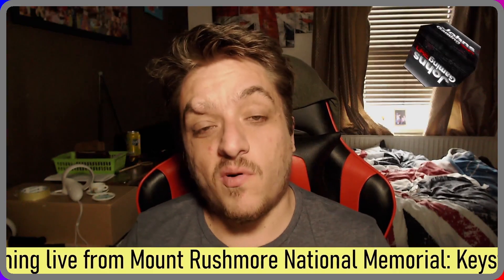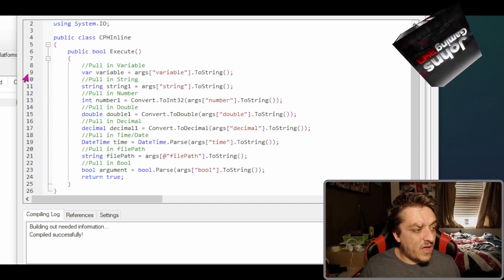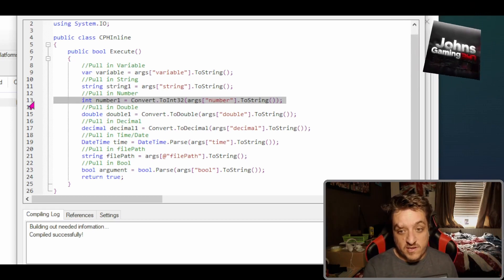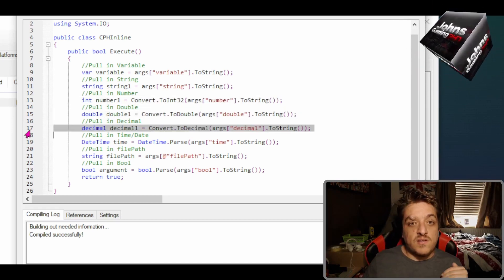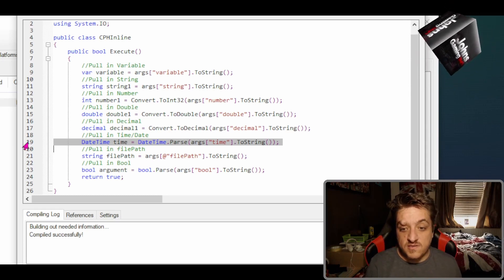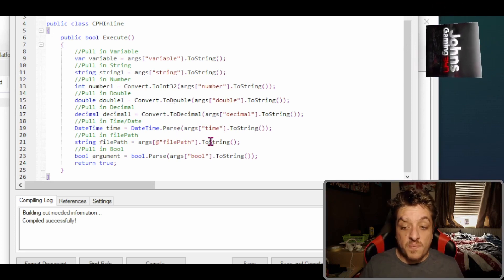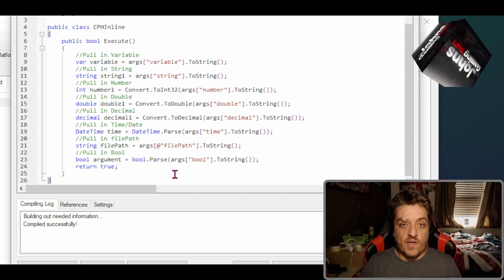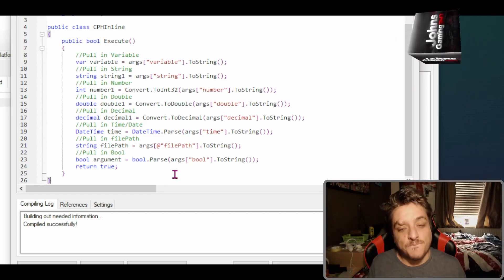Streamerbot C# Sharp Shorts. Lesson 1 Pulling Arguments into The Code!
Here is the Code is use to push the Arguments into any C# code I might write.
using System;
using System.IO;

public class CPHInline
    public bool Execute()
        //Pull in Variable
        var variable = args["variable"].ToString();
        //Pull in String
        string string1 = args["string"].ToString();
        //Pull in Number
        int number1 = Convert.ToInt32(args["number"].ToString());
        //Pull in Double
        double double1 = Convert.ToDouble(args["double"].ToString());
        //Pull in Decimal
        decimal decimal1 = Convert.ToDecimal(args["decimal"].ToString());
        //Pull in Time/Date
        DateTime time = DateTime.Parse(args["time"].ToString());
        //Pull in filePath
        string filePath = args[@"filePath"].ToString();
        //Pull in Bool
        bool argument = bool.Parse(args["bool"].ToString());
        return true;